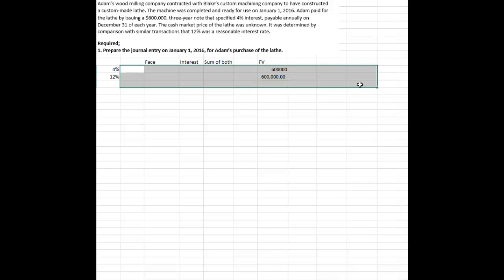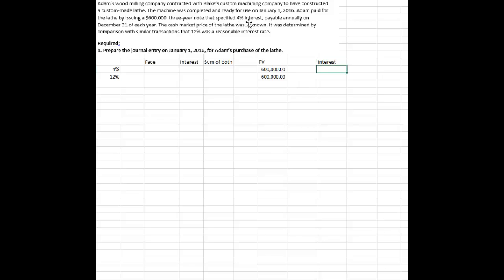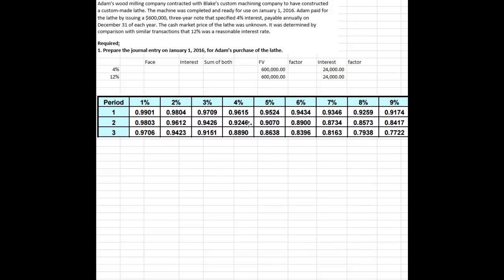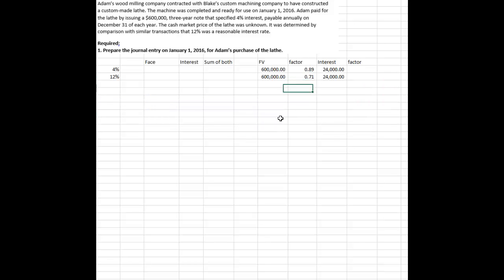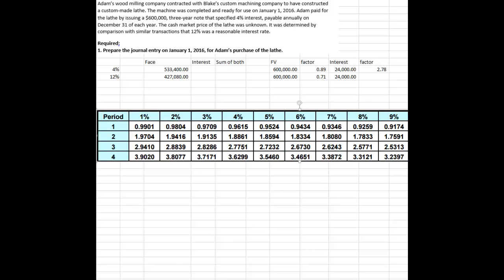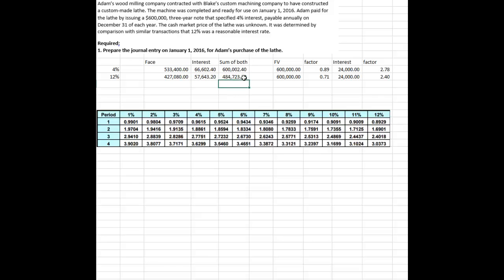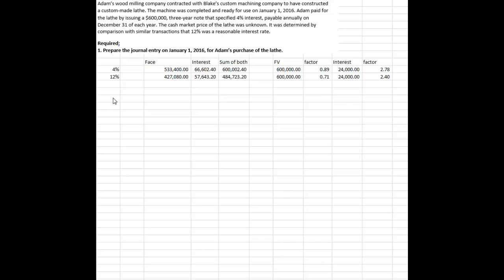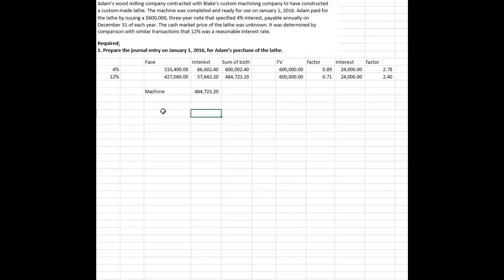Note Payable with Unreasonable Interest Rate Requirement 1